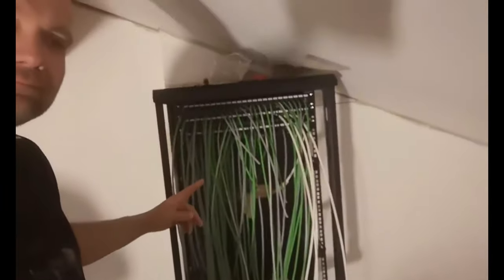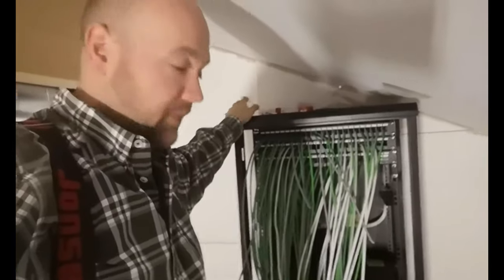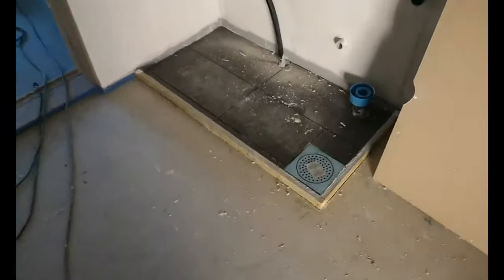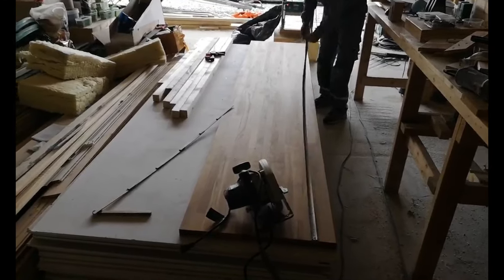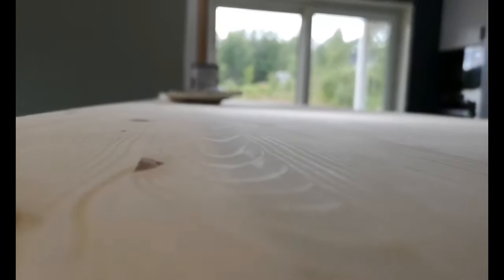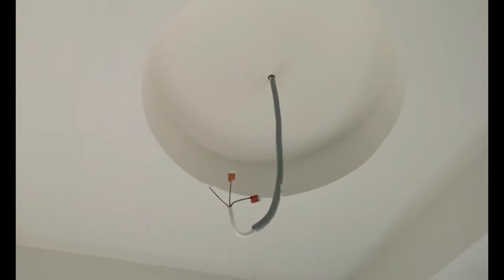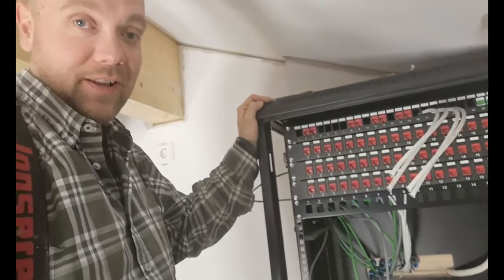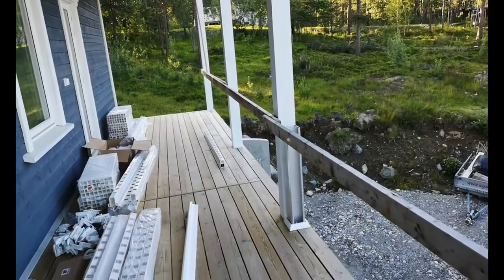Chandeliers, IKEA PAX, Cat6 panels, and DIY laminated pine countertop at jarleifhouse!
I'm building my own passive house in Norway, from the ground up, and documenting the progress!

3000ft2/280m2 living space
650ft2/60m2 garage in the basement
1000ft2/100m2 wrap-around porch
3200ft2/300m2 roofing shingles
1500ft2/140m2  In-floor heating

ZERO exterior wall studs
ZERO wall light switches
Insulation value of 0.097w/m2k well in excess of Norway's passivehouse requirement
Mono stringer steel stairs
50+ CAT6 drops
Philips Hue Lighting throughout
Google Home/IFTTT Smart home
Smart mirrors
Smart blinds
Two separate ventilation systems
Air/air heatpump

Gear:
Huawei P20 Pro
Brinno TLC200Pro
DJI Osmo Mobile
DJI Osmo Extension
Wondershare Filmora